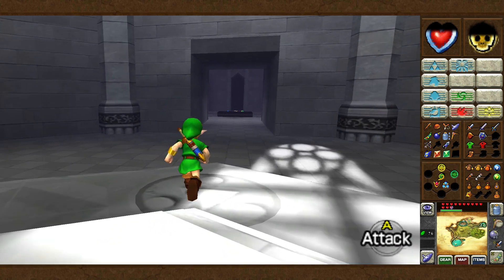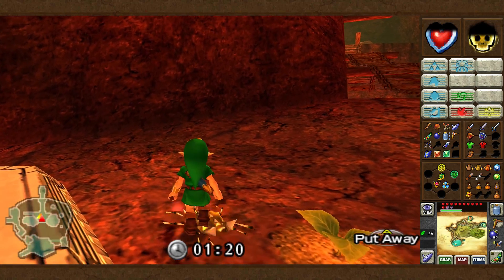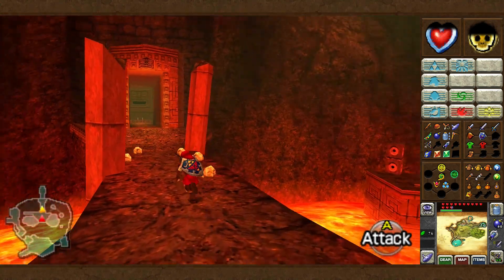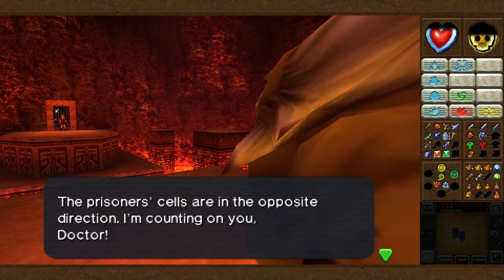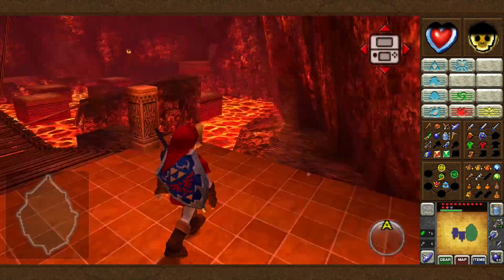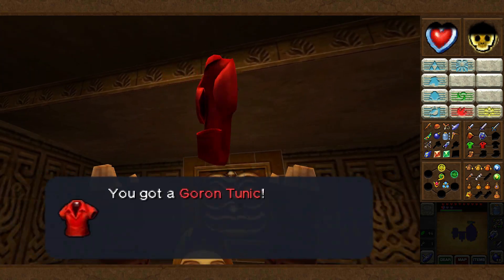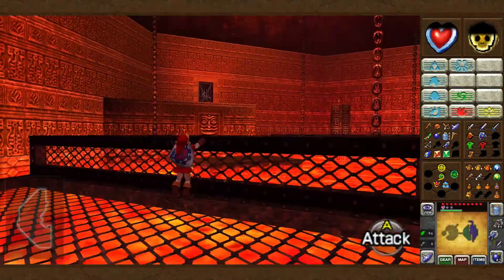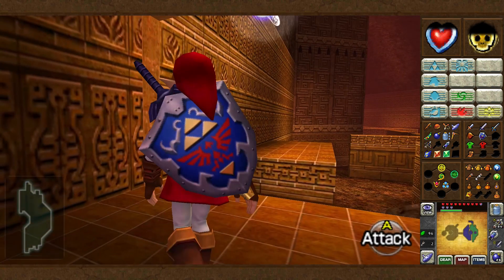Let's Play "The Legend of Zelda: Ocarina of Time 3D" [Episode 17] "The Fire Temple"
Heading into our next temple!